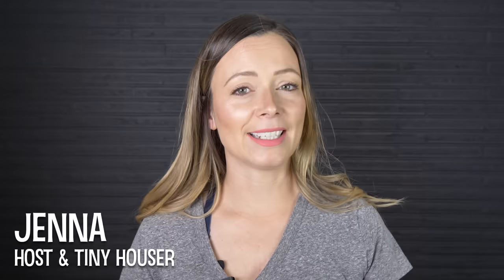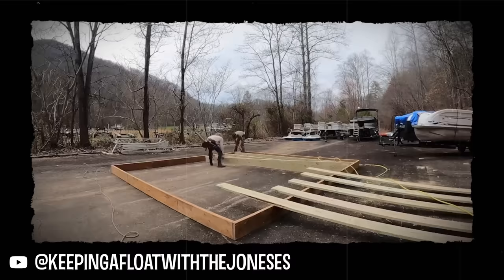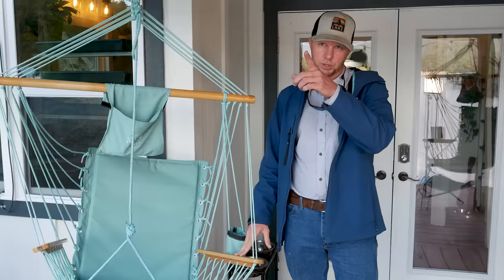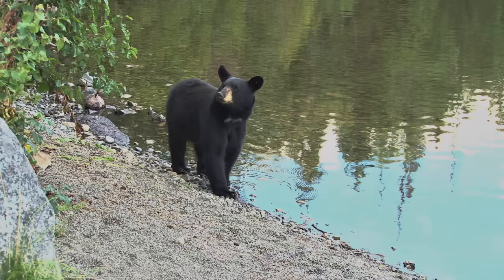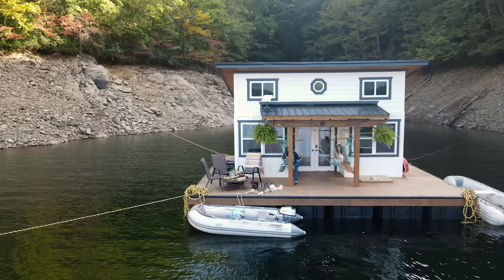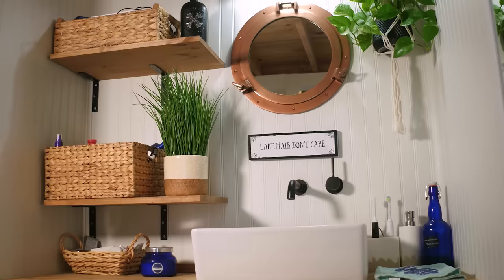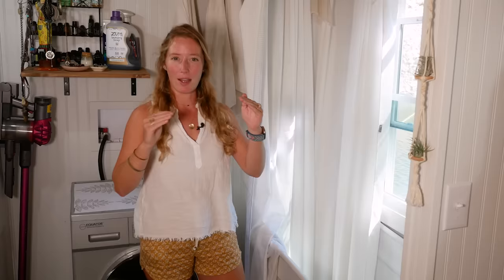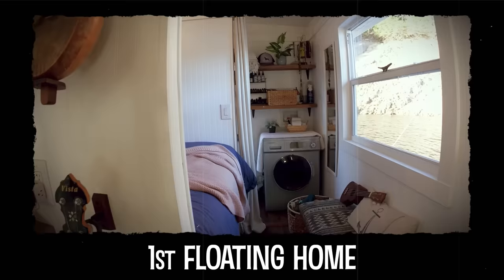Homemade floating cabin built to live full time on the water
Brandon and Sarah are back again, this time with a brand new floating home they built from scratch! In this video they'll take us on a tour of their new and improved space, talk about the building process for a home on floats, and discuss what life is like living off-grid on a North Carolina Lake.

CREDITS
PRODUCED & HOSTED BY:
Jenna Kausal

VIDEOGRAPHY BY:
Matt Alexander

EDITOR:
Marcia Trader

TITLE MUSIC:
Kate Steinway - "Tiny Home"

0:00 On this week's episode...
1:14 Welcome to Sarah and Brandon's floating home
1:33 Location
1:47 Deciding to build a new and improved floating home
2:00 Building a floating home
3:24 What do they do for work?
3:37 Living on the water with a dog
4:25 Exterior house and porch
5:31 Water utilities
6:22 How the house stays anchored
7:52 Exterior house design
8:26 Life on the lake
9:50 Solar power system
10:17 Let's head inside!
10:39 Kitchen tour
12:46 Storage loft
13:08 Bathroom
15:26 Septic system
16:33 Bedroom
18:13 Thermoregulation of the house
19:07 Guest loft
21:34 Favorite thing about living in a floating home
22:09 Future plans
22:26 An original song by Brandon!